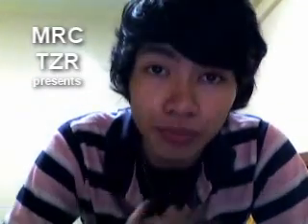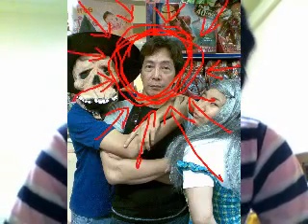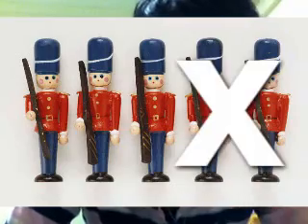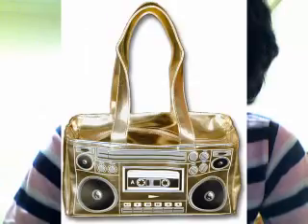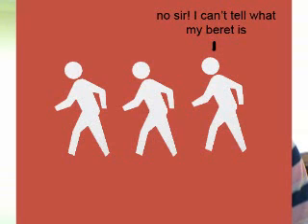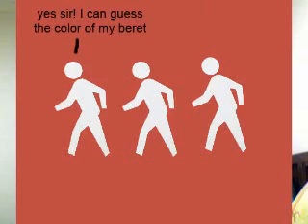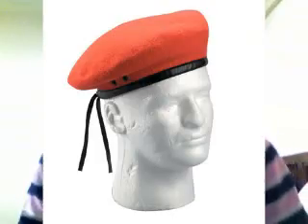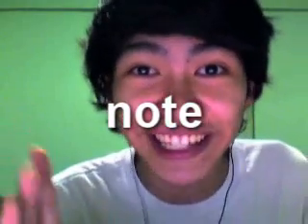SOMETHING YOU CAN'T ANSWER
My brother (viperasp) couldn't answer it even with the clues, do you think you can??

2nd puzzle:

(the answer to the first one is in the end of this video)

This one includes 3 soldiers who has to pick berets from a bag, the colonel told them the only way they will be promoted is, if they get to KNOW what color their beret is, after picking blindfolded, with a bag that included 3 black berets and 2 red berets.

The soldier at the back said that he couldn't tell what color of his beret. The soldier in the middle also said he couldn't tell what color his beret is.
BUT the soldier in front said he knows the color of his beret.

Q: How does he know, and what color is his beret???

*all three soldiers were facing the same direction in a line. So the soldier in the end can see the two soldiers.The soldier in the middle can only see the soldier in front of him, and the soldier in front cannot see anyone.
(that's already a clue)

there's no trickery here, no trick question, no word for word type question, no in between the lines. Just a straight forward question...

good luck...

*it has to do with probability